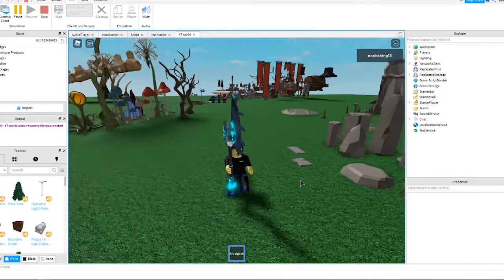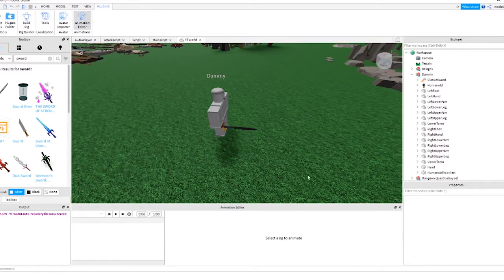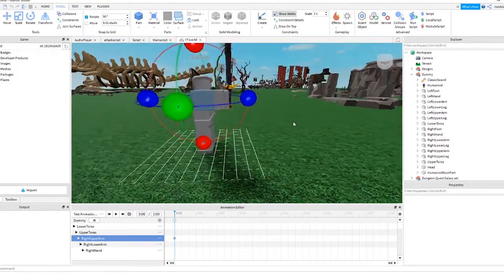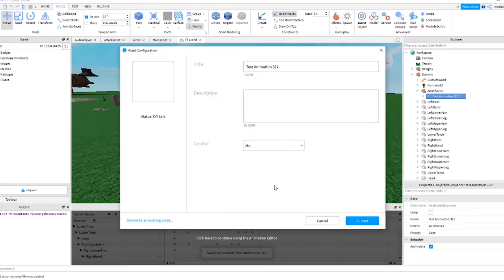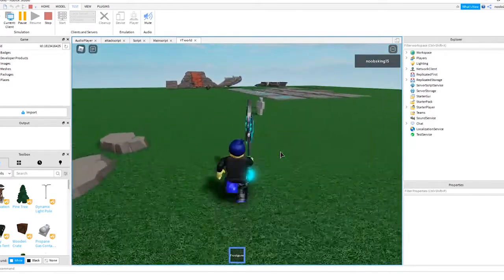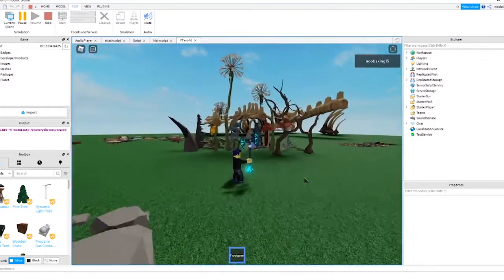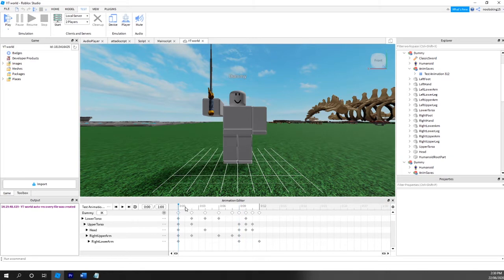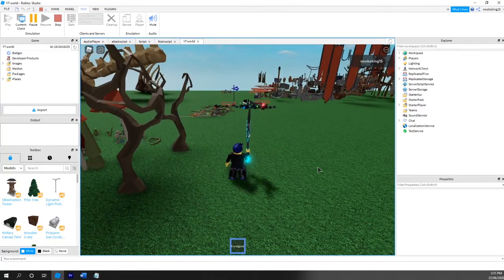Roblox Animation Tutorial Sword / Weapons (How to Animate in Roblox) Play Animation on Key press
Do you want to know how to animate in Roblox Studio? This Roblox Animation Tutorial shows you how to use the Animation Editor plugin in Roblox Studio. When doing this you can then use your animation on your character when they swing their sword or perform an attack in the game.

Learning how to animate in Roblox is easy when you follow our animation script and Tutorial. Once you have that you can use the code and apply it in different ways, for example, you can make your animation play when you join the game, touch a brick.

Other videos in this series are below and have all the scripts that are shown in this animation tutorial that you need, see below: